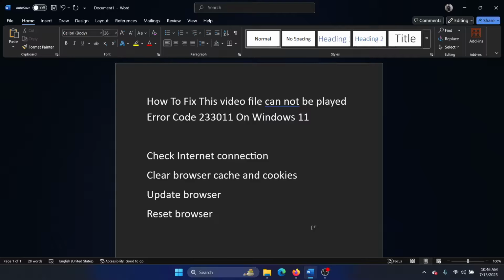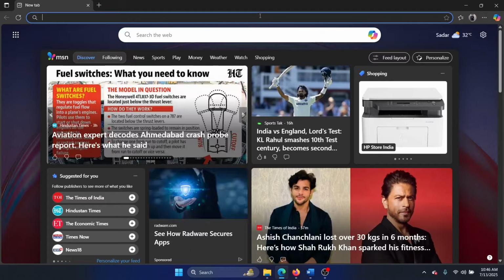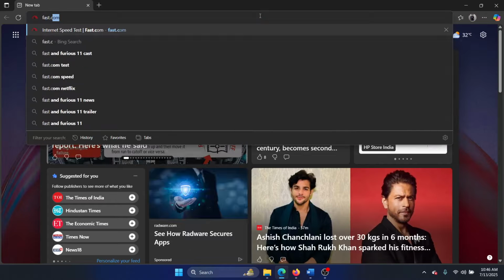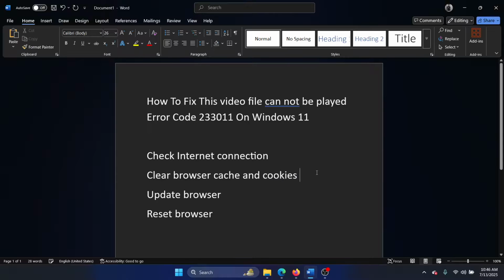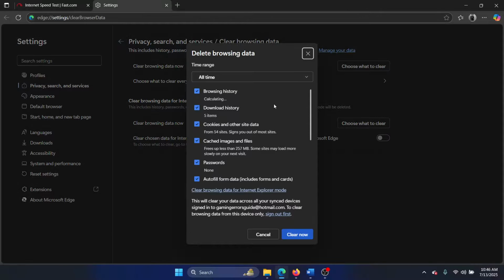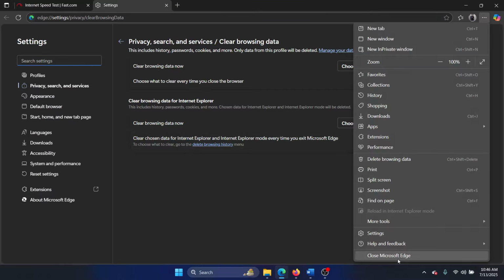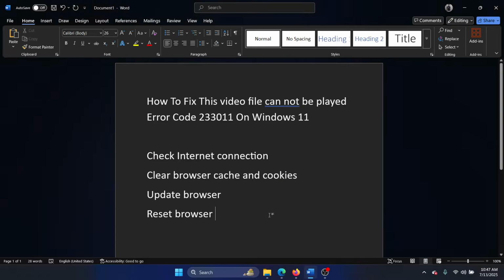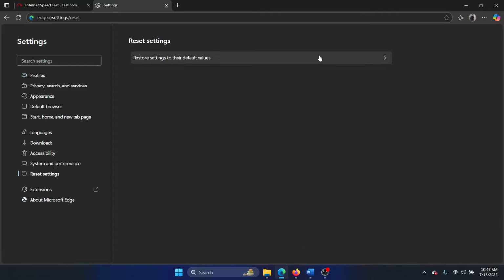How To Fix This video file can not be played Error Code 233011 On Windows 11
Video Title: How To Fix This video file can not be played Error Code 233011 On Windows 11

If you wish To Fix This video file can not be played Error Code 233011 On Windows 11 then please watch this video.